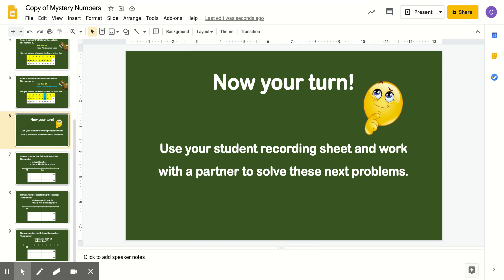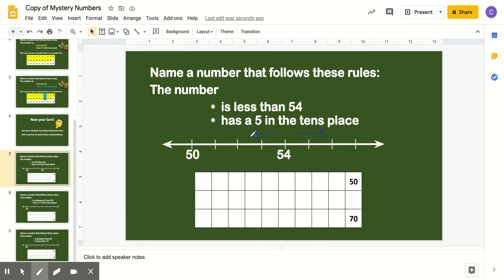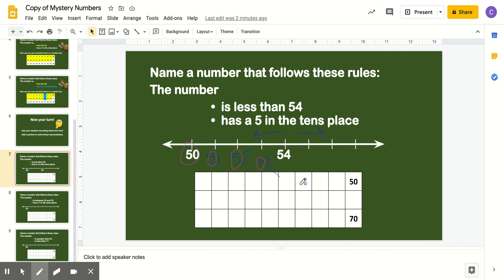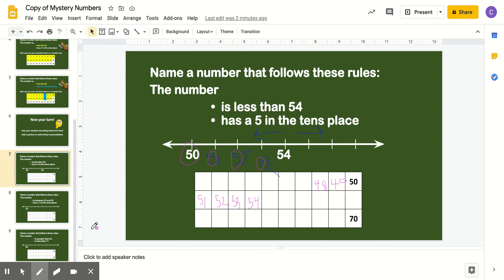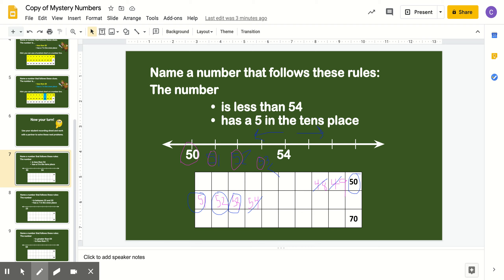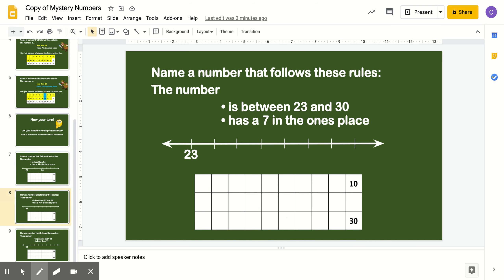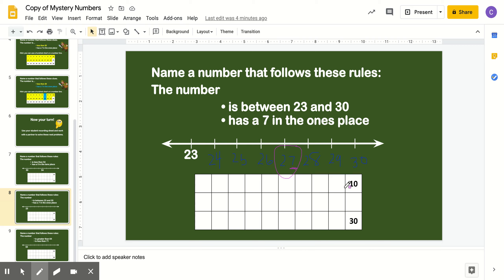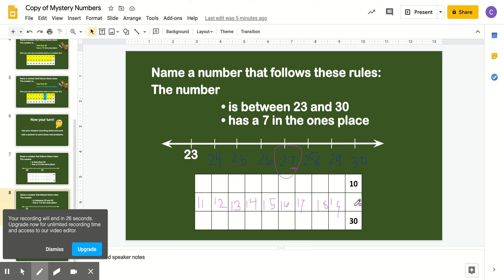Mystery Numbers continued